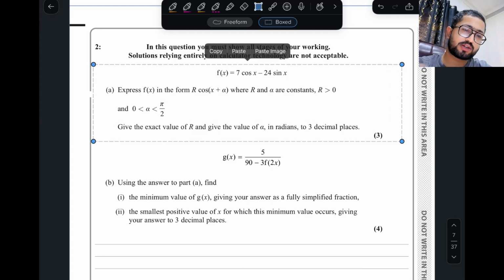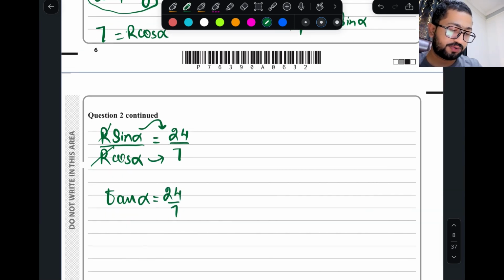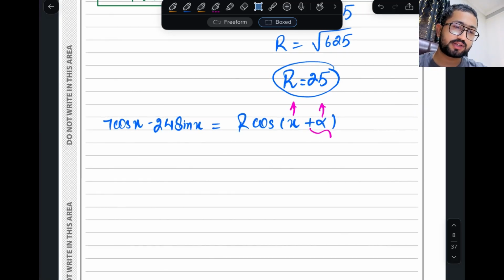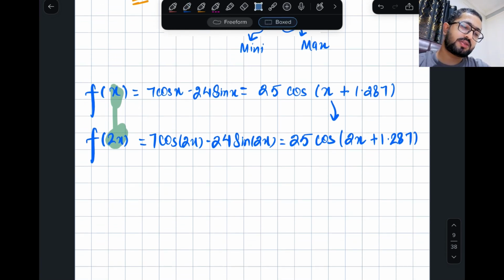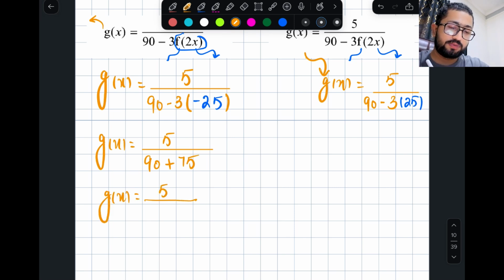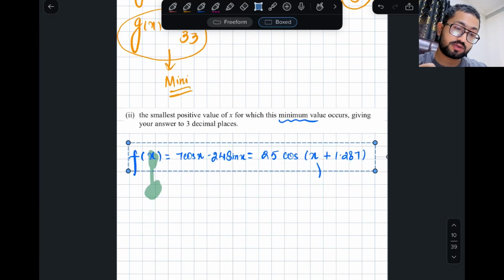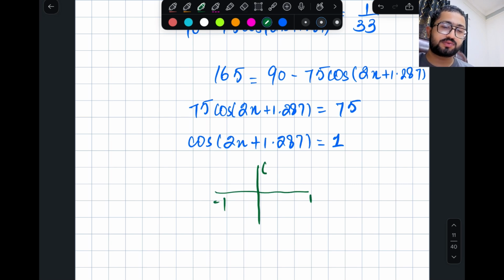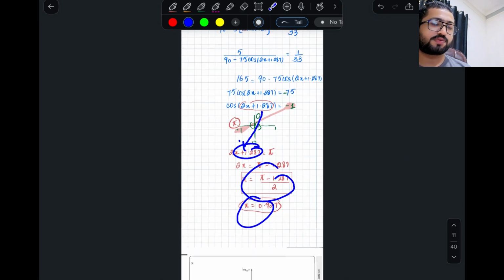Q-2 Edexcel IAL P3 Mathematics | Complete Solution with Easy Explanation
Welcome to this step-by-step solution of Question 2 (Q-2) from Edexcel IAL Mathematics P3.

In this video, I explain every step in a simple and easy-to-understand way so that you can learn the correct method, avoid common mistakes, and prepare confidently for your exams.

✅ Complete Q-2 Solution
✅ Ideal for Edexcel IAL Mathematics P3 Students